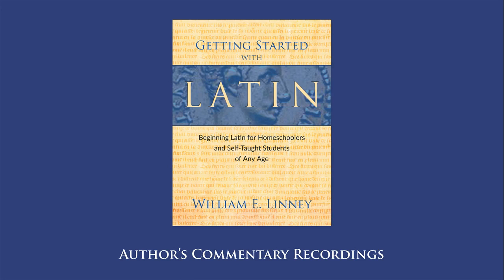GSWL Author's Commentary 119